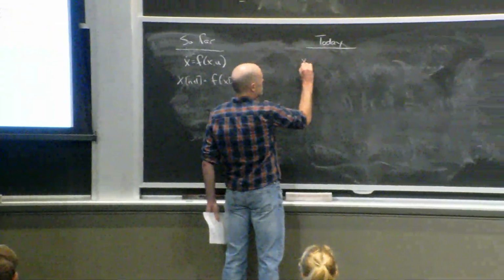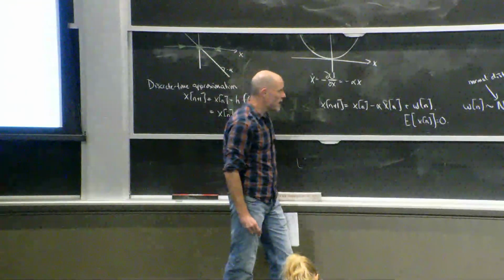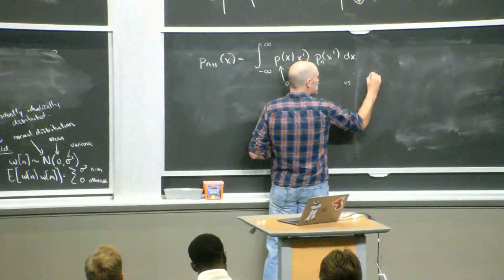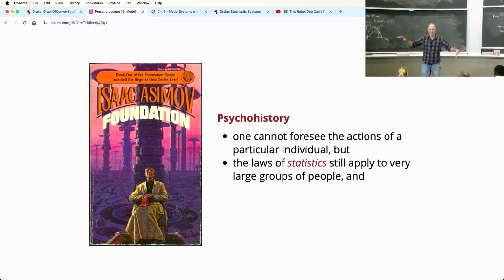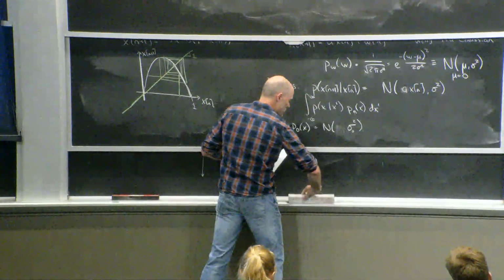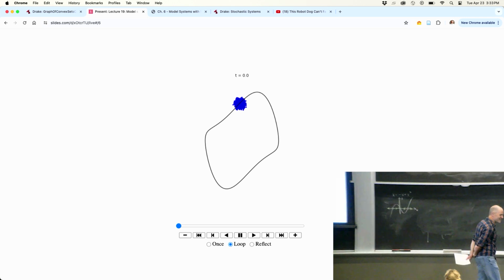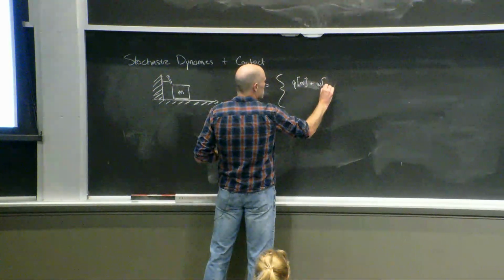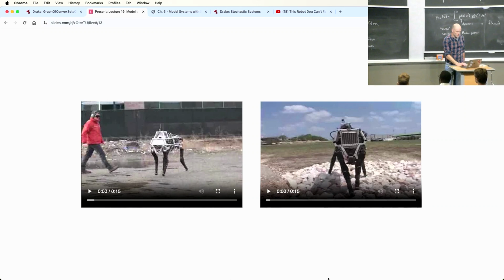6.8210 Spring 2024 Lecture 19: Stochastic dynamics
Lec 19, April 23 2024